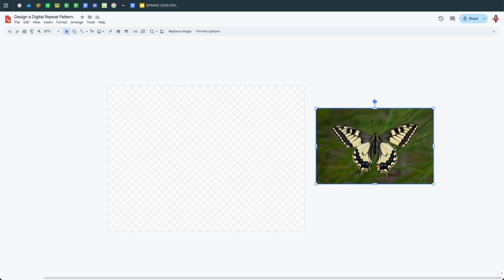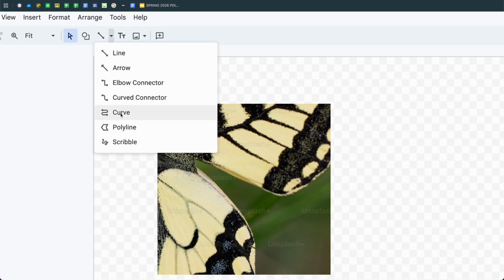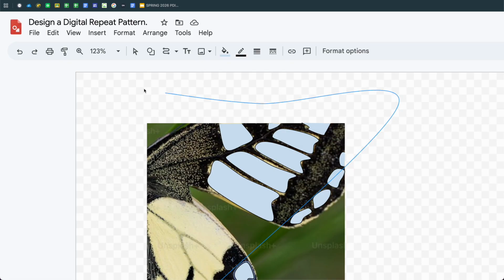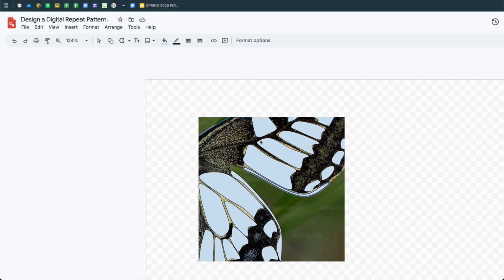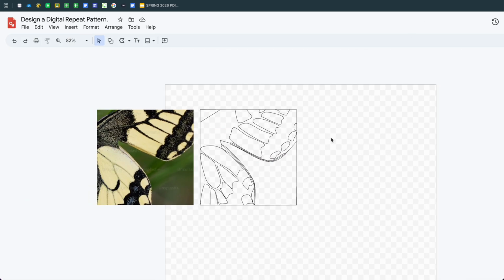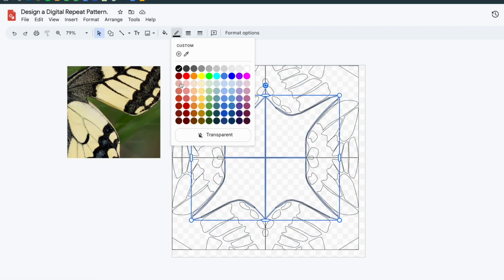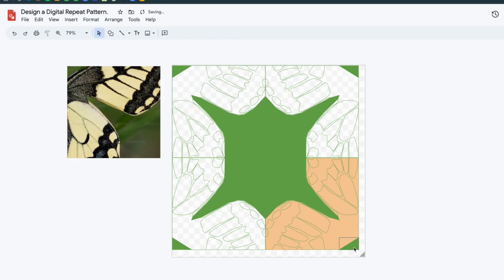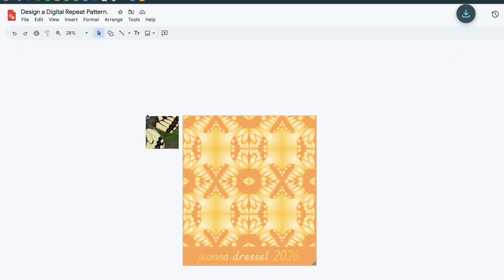Google Drawing - Repeat Design